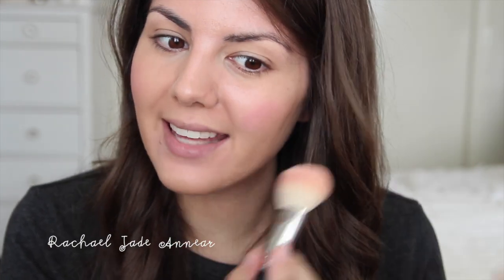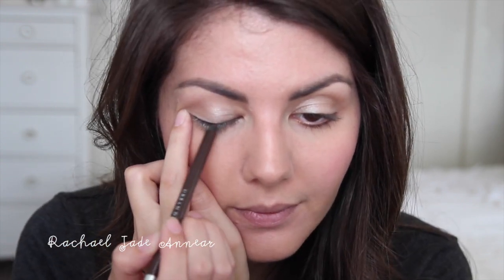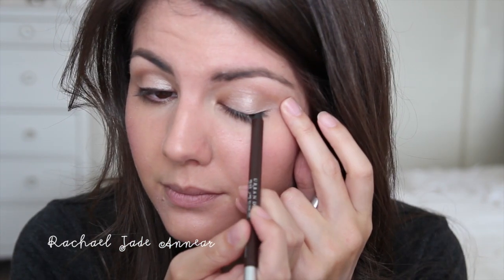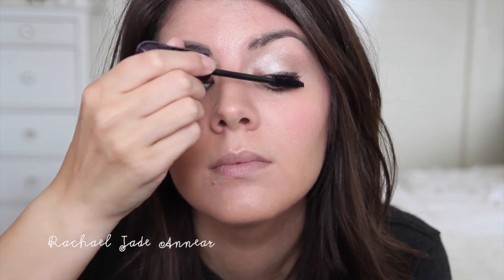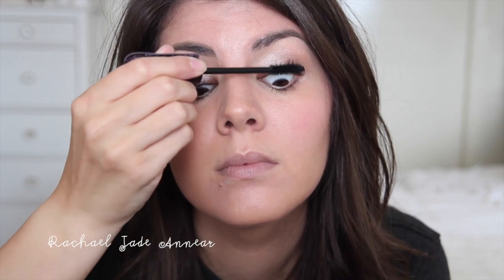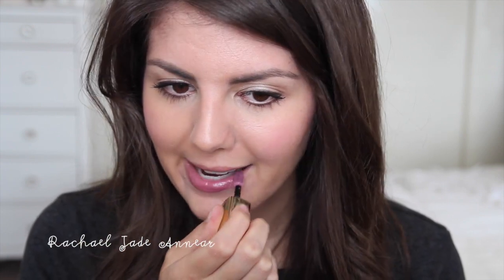GRWM | New Makeup Demo & First Impressions!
Here is a get ready with me style video that I filmed when I first returned from the US. It features some of the new products I have hauled over the last couple of weeks as well as some that I am yet to haul! It's a chatty one  with first impressions and mini reviews, but I hope you enjoy it. This is the look that I was wearing in a number of my hauls as I filmed 9 videos that day... :)

Products featured:
Chanel Le Blanc Light Revealing Brightening Makeup Base
Tarte Full Coverage Amazonian Clay Airbrush Foundation  in Light/Medium Beige (I would probably get Light Beige for my skin tone as it is)
Kat Von D Lock It Tattoo Concealer in Light 18
Milian Baked Matte Blush in Delizioso Pink (which may be pronounced del-ee-zee-oh-so?)
Kevyn Aucoin Beauty 'The Sculpting' Powder in Medium
Hourglass Arch Brow Sculpting Pencil in Soft Brunette
Wet 'n' Wild Color Icon Trio in Walking on Eggshells
Urban Decay 24/7 Glide-On Eye Pencil in Corrupt
Tarte Lights, Camera , Lashes Mascara
Tarte Amazonian Clay Universal Lip Liner in Nude
L'Oreal Colour Riche Extraordinaire Liquid Lipstick in 403 Purple Prelude

What new products would you like to see featured in my next GRWM / makeup tutorial?

WHAT I AM WEARING:
Top - Wild Fox Baggy Beach Jumper

CAMERA I USE: